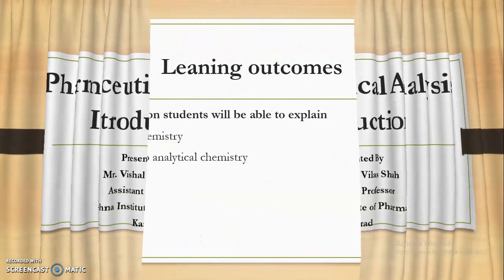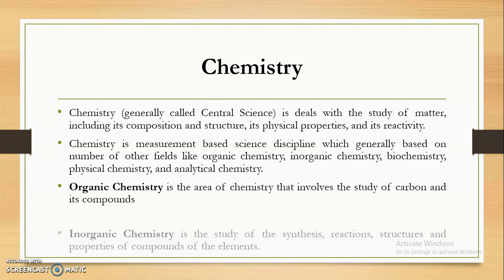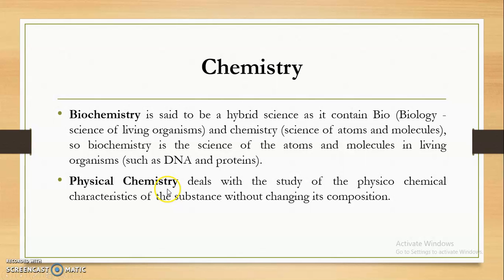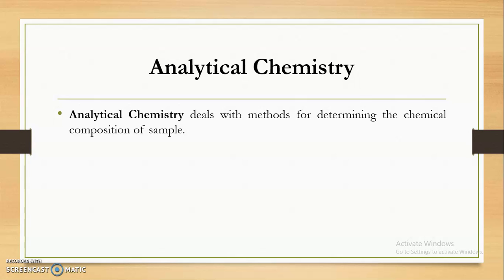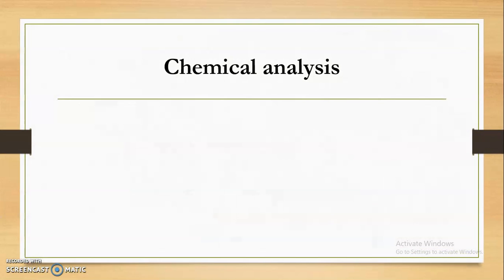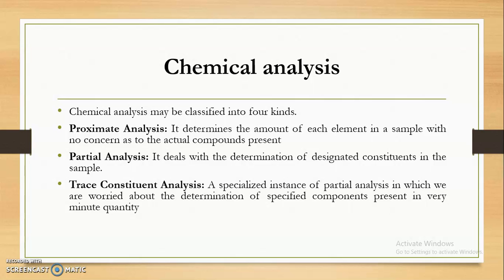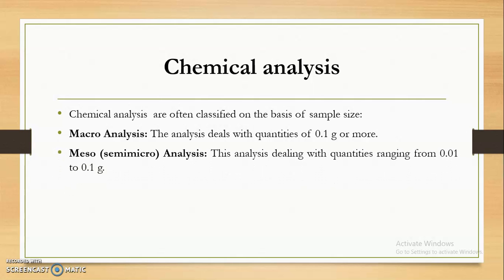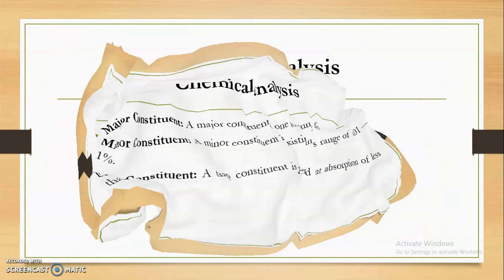Introduction to chemical analysis and terms used in Analytical Chemistry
This video explains about the definition of Chemistry, branches of chemistry and various terms used in Analytical Chemistry.